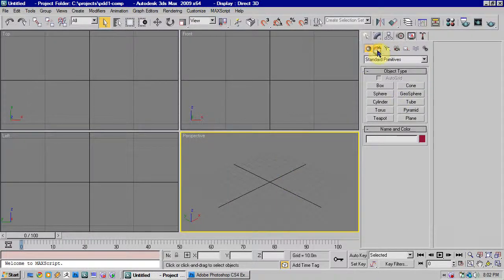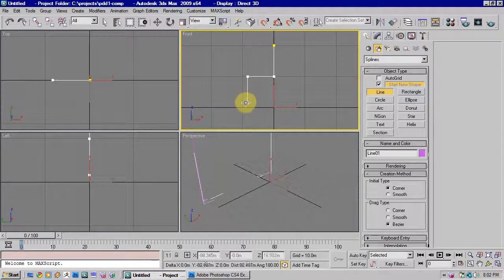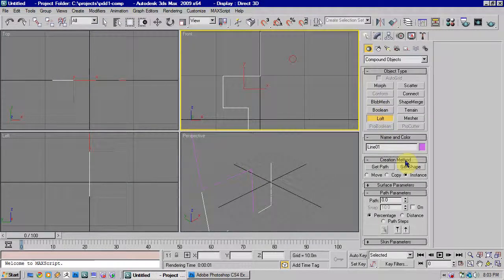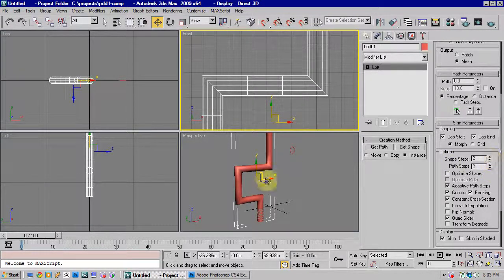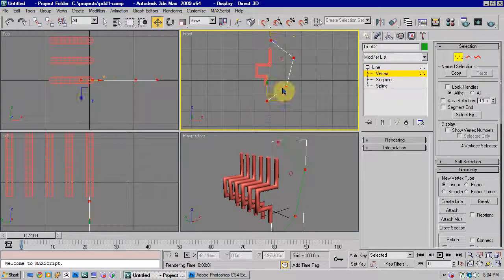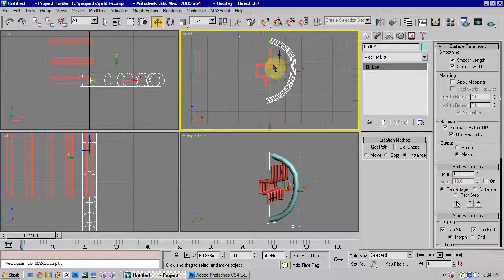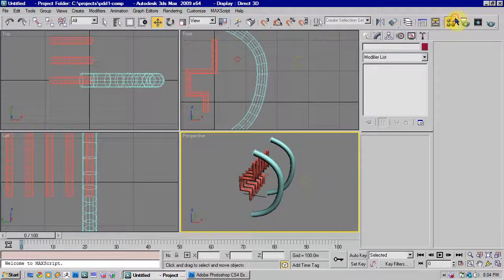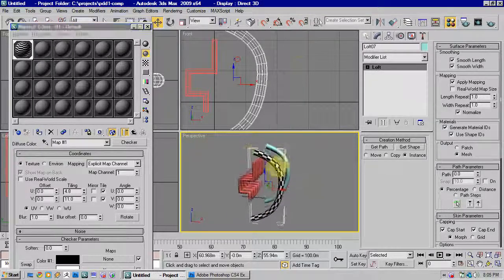3DSMax Spline Modelling - Using Loft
How to use loft in 3DSMax to create pipes